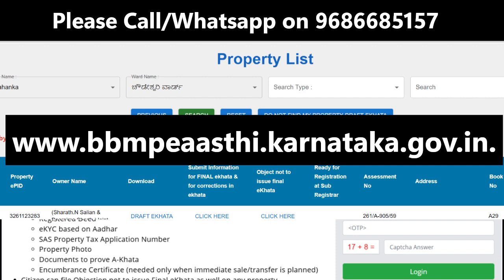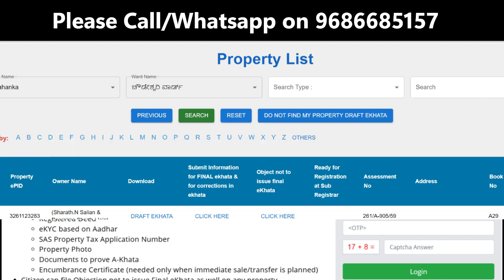BBMP e-Khata ENGLISH Version | Apply BBMP e-Khata Online|step-by-step process|e-Aasthi 2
Step 1: Prepare Required Documents
"Scan or take clear photos of the following documents needed for e-Khata application –
Aadhaar Card, Registered Sale Deed, Latest Property Tax Receipt,
BESCOM Electricity Bill, Encumbrance Certificate,
A photo of your house, and a screenshot of its GPS location."
Step 2: Open e-Aasthi Portal
Enter your mobile number and log in using the OTP."
Step 3: Search Your Property
"On the portal, click on ‘Search Property’.
You can search using your Ward, Owner's Name, or PID number."
Step 4: Verify Draft e-Khata
"Once your property is found, a draft e-Khata document will be displayed.
It will show the owner name, property size, location details, PID number, and more."
Step 5: Submit Final Details
"In this step, carefully fill in all the required information.
Upload Aadhaar, bill, sale deed, and all other supporting documents."
Step 6: Pay the Application Fee
"Pay the application fee of ₹125 online.
After payment, download the receipt for your records."
Step 7: Verification Process
"Your submitted information will be verified with the Kaveri and BESCOM databases.
If everything is correct, your application will be approved quickly,
or it may be sent for ARO inspection."
Step 8: Download e-Khata Certificate
"Once your application is approved, go to the download section of the portal
and download your official e-Khata certificate."
 Closing: